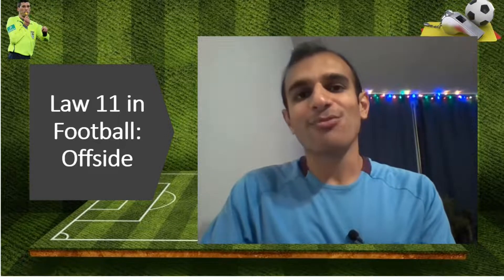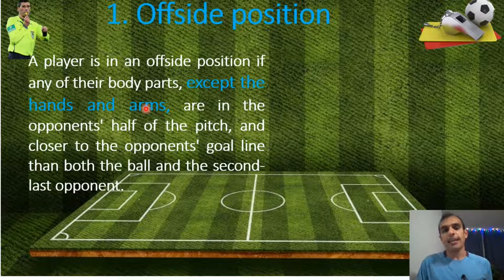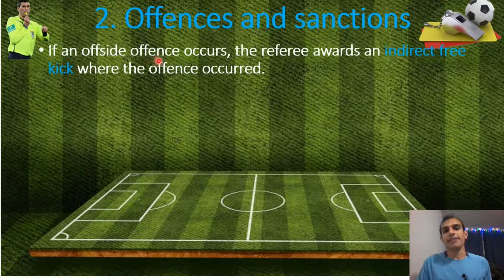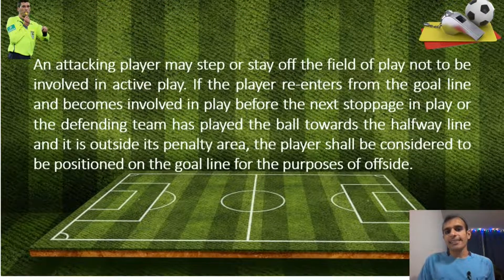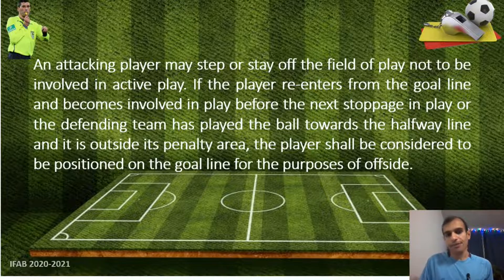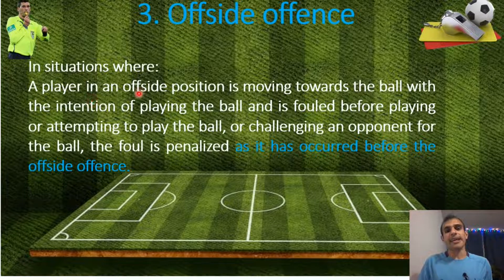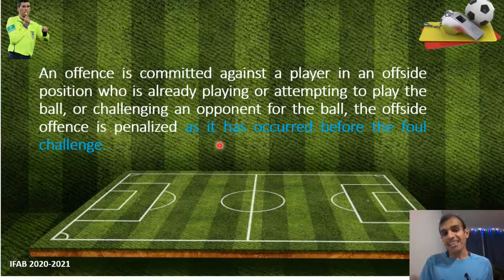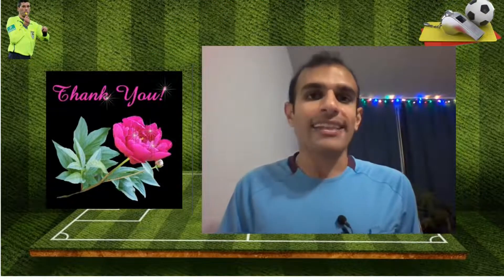Law 11 in Football (Offside)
Football has 17 laws and in this video, I've explained to you law 11 which is about the offside.